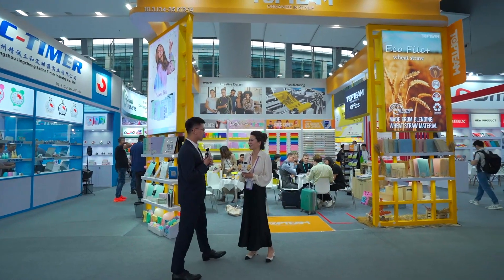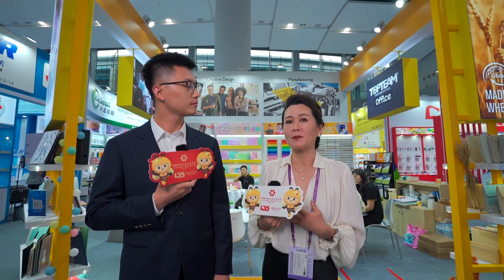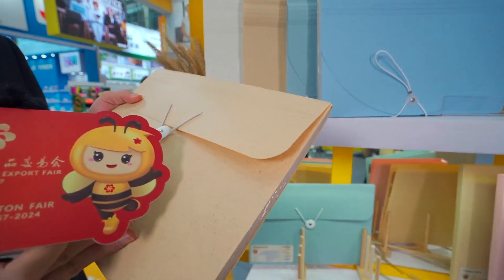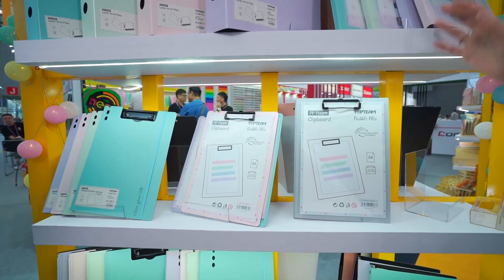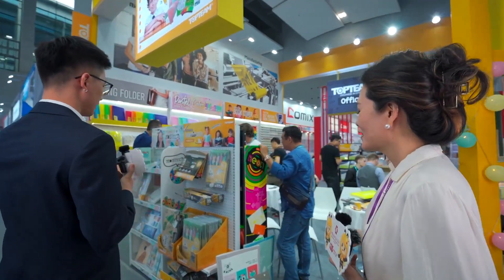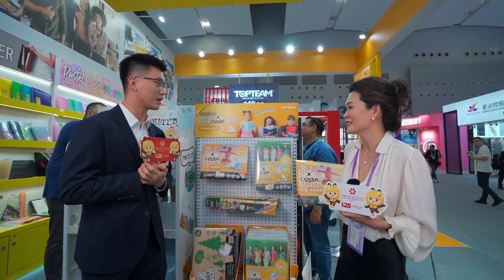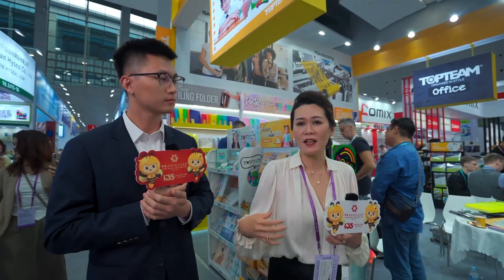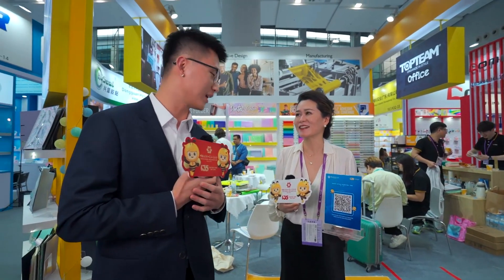Discover Canton Fair with Bee and Honey WENZHOU TOPTEAM INTERNATIONAL TRADE CO ,LTD